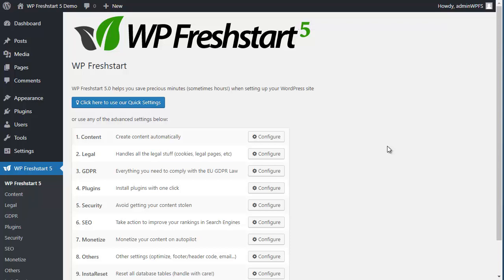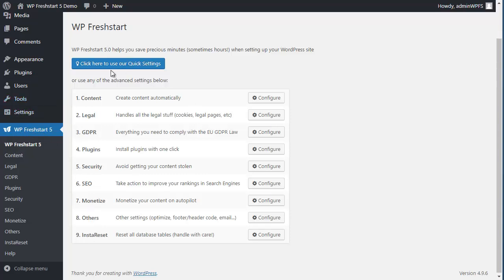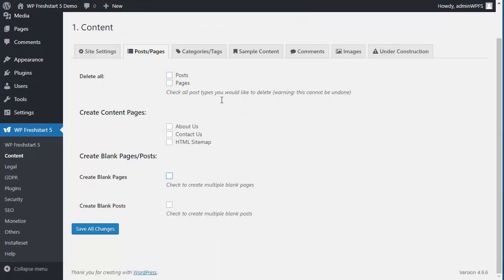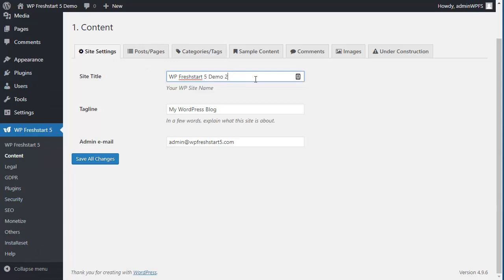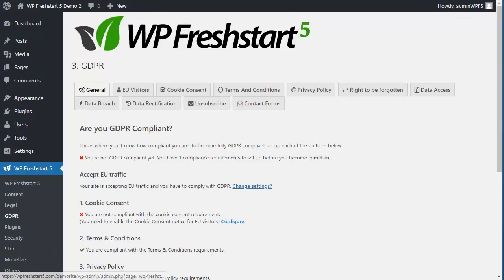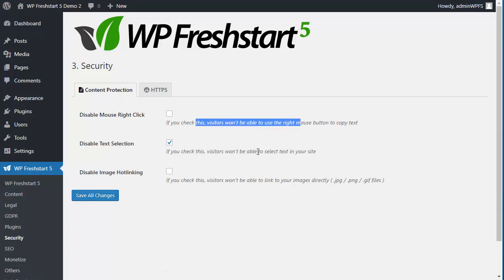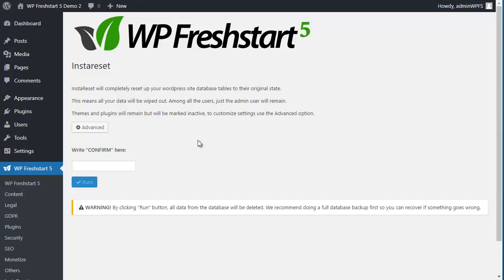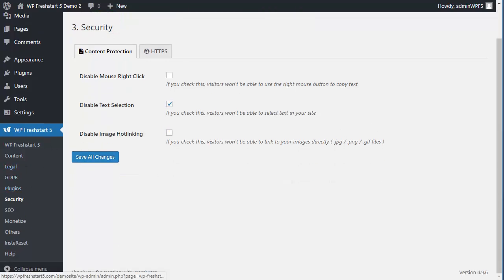WP Freshstart - Tutorial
How to use WP Freshstart 5.